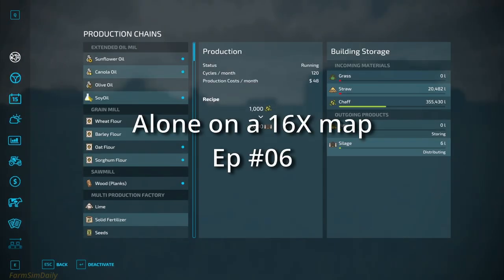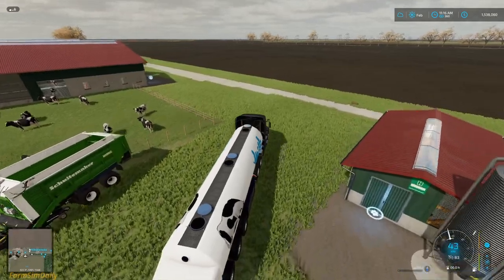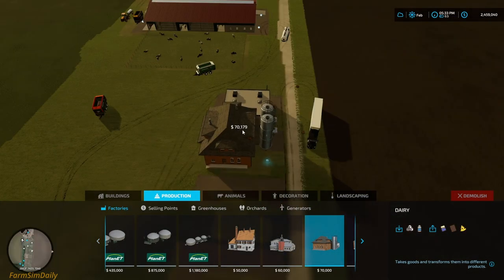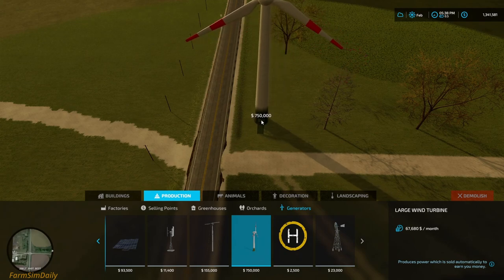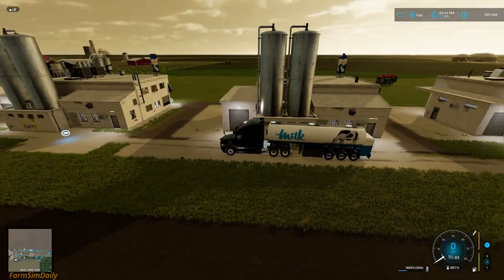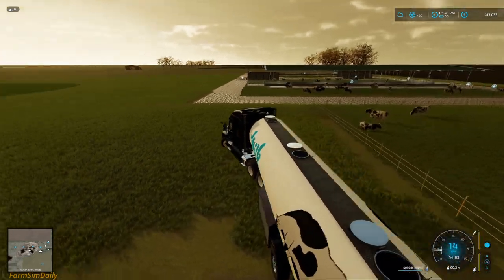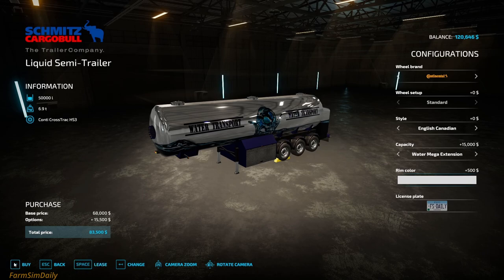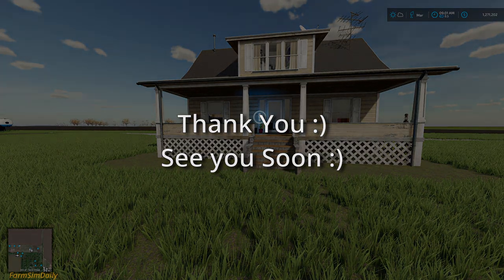1000 Cows, 50 Factories | Let's Play on FS22 16X Map Ep #06 | North Dakota Hastings Map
A 16X map is bigger than i imagined. (North Dakota Hastings) A single field is so huge that it takes more than 8 hours to harvest with the biggest equipment. Well, it's scary but i took the challenge to build the biggest farm ever on FS22.
Hope you like the episodes. All suggestions are much appreciated.

Growing Biggest Virtual Farms.